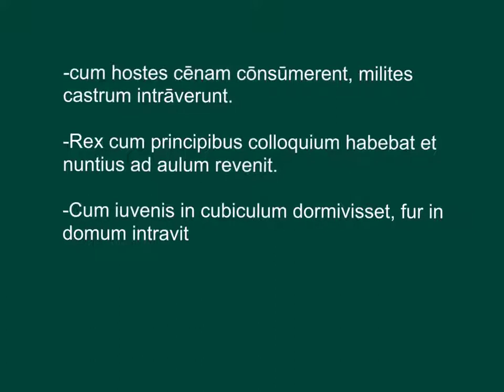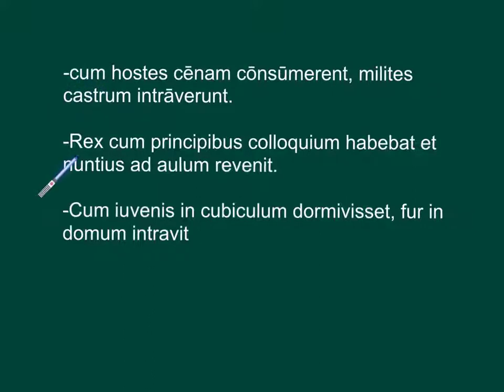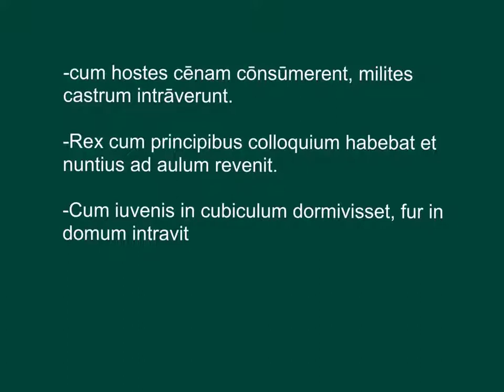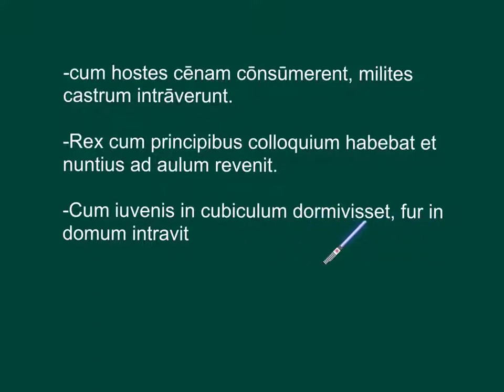Stage 24 Subjunctive Cum clauses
A Review of how to translate subjunctive cum clauses from stage 24 of the CLC